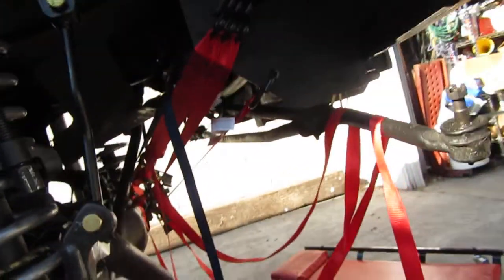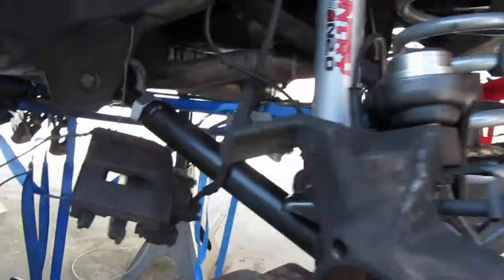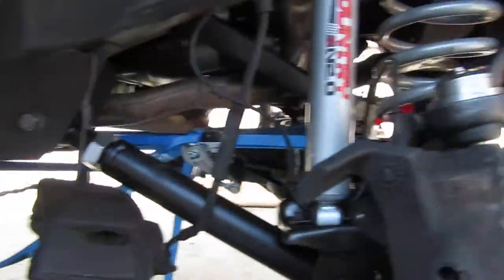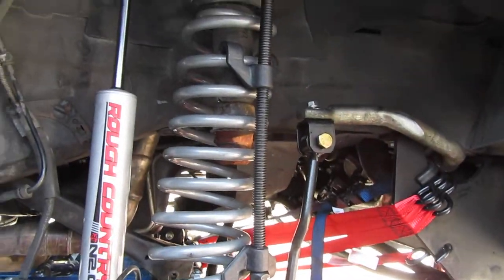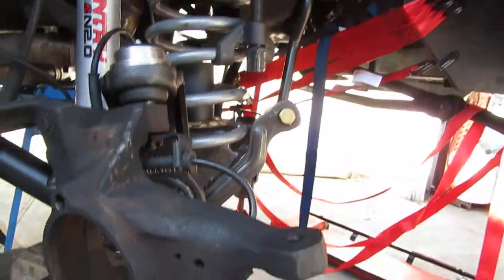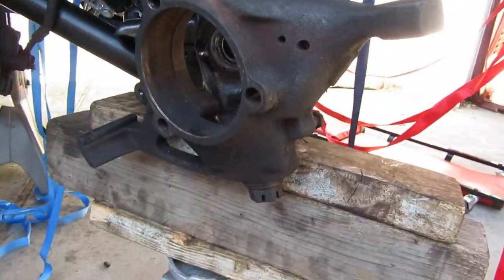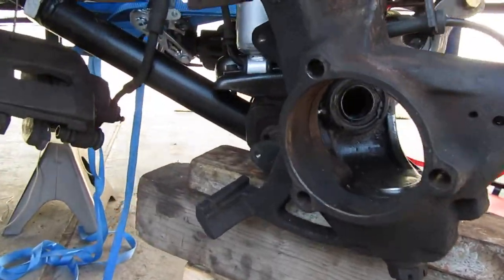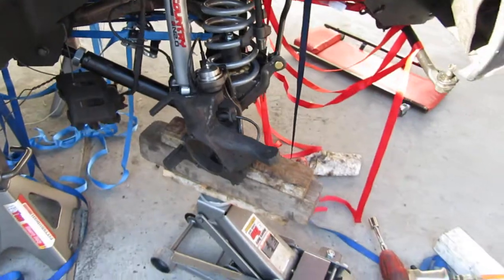Part 6 Struggling to install the Front Right Upper Control Arm Jeep ZJ 5.9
All of the other Control Arms went right in.
The Front Right Upper Control Arm is a bear to install; and, it took me 3 days from the first time I tried to install it; until, I finally figured out the trick.
On day 1, using 4 Ratchet Straps, I broke one of them and when it popped off, it busted my lower lip (not shown).
In this series of videos, I regroup and use 8 more ratchet straps for a total of 12 straps.
I'm posting these videos to give you an idea of how to install that right front upper control arm on just about any 4X4 Jeep, with a solid axle, in a timely manner.
Remember, not to  torque any of the control arms until the vehicle has its weight on wheels.  Doing so puts the differential in a bind and could drastically shorten the life of the bearings and control arm mounts, possibly costing even more to repair; so, take pride in your work and wait until the vehicle is on the ground, before torquing.
Put the vehicle on the ground.
Straighten out the bearings.
Straighten out the control arms.
Tighten the control arm jam nuts, if you have adjustable control arms.
Then torque those control arm mount bolts.
Wear your safety glasses; and, when removing those ratchet straps, it’s probably best to wear a face shield.
Be safe.